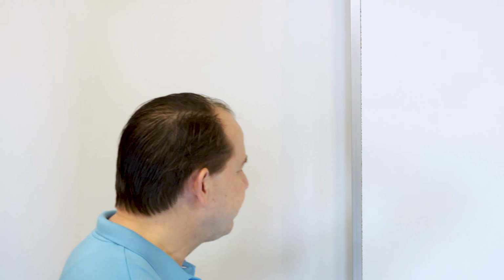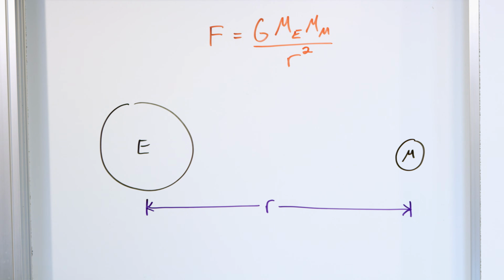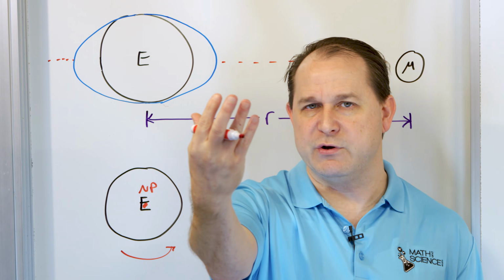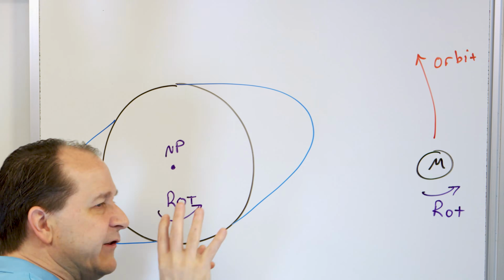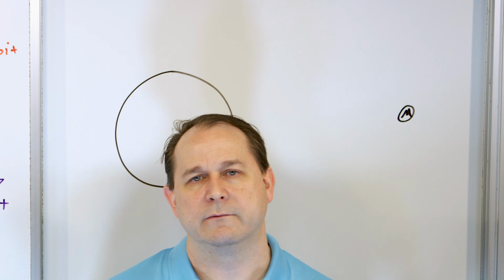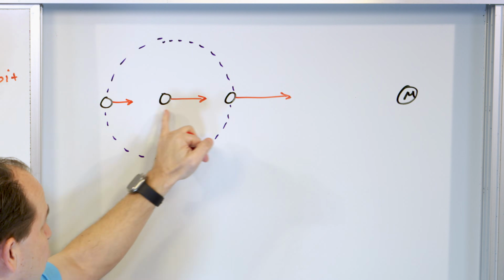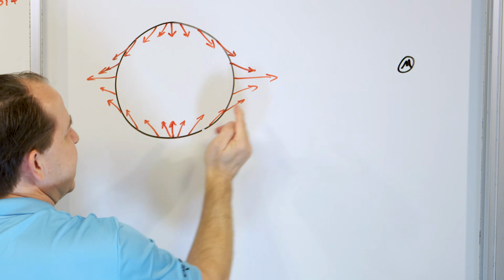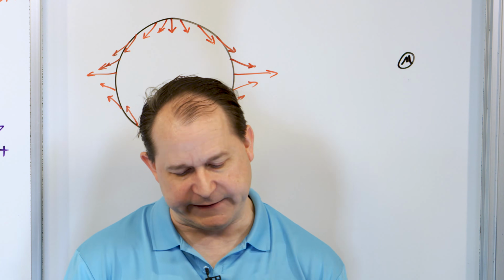How Tides Work: The Moon's Role EXPLAINED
Here we will discuss the cause of the ocean tides.  A rising tide is when the water level rises, and a falling tide is when the water level goes down.  We call this the tide coming in and the tide going out.  The tides on Earth are caused by the gravitational pull of the moon.  On the side of earth facing the moon, the ocean feels a stronger force of gravity than on the far side of the Earth.  Since the gravitational force is an inverse square law, the difference in gravitational pull is very different on opposite sides of the earth.  This causes the oceans to bulge, and this is what we notice as the tides on earth.  There are two tides per day because the moon's gravity causes two ocean bulges on Earth.

How do Tides Work?  How does the Moon Cause the Tides?
Tides Explained: How the Moon Controls the Ocean
How Does the Moon Cause Tides? A Clear Breakdown
Tides & the Moon: How It Actually Works